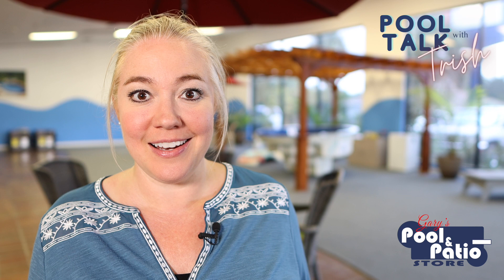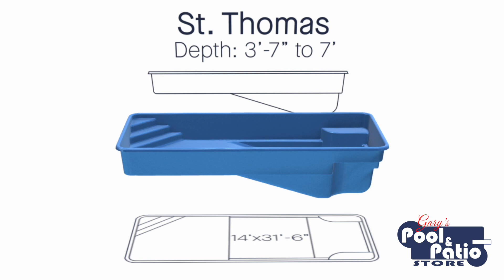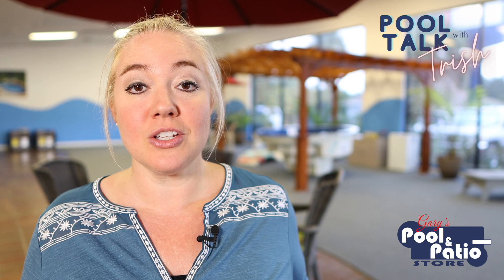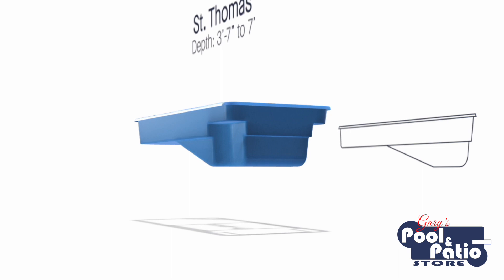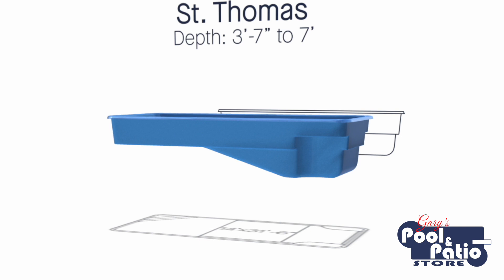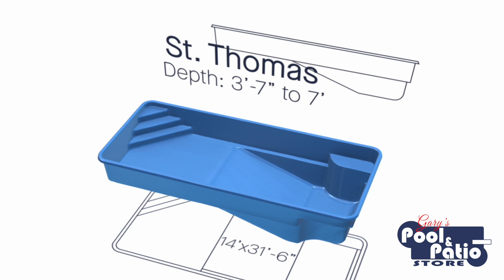St Thomas Fiberglass Pool by Latham Pools - Gary's Pool & Patio - San Antonio, Austin, New Braunfels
💦📏Rectangular pools are popular for many reasons... And, just because a pool is rectangular, doesn't mean it can't be rich with other great features. Today, on Pool Talk with Trish, we are exploring a great, feature rich 14' x 31.5' rectangular pool, the St Thomas by Latham Pools...

Patricia Zars
Gary's Pool & Patio